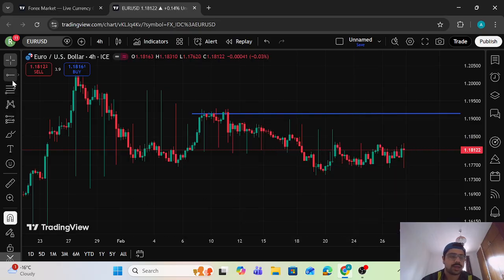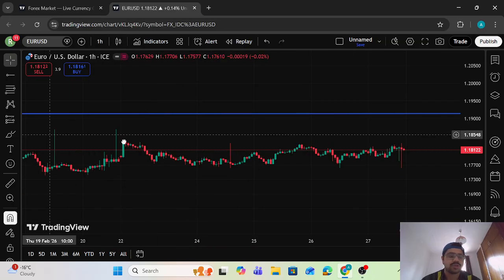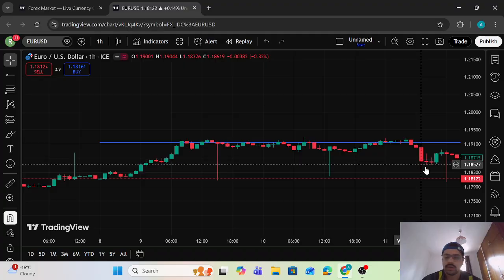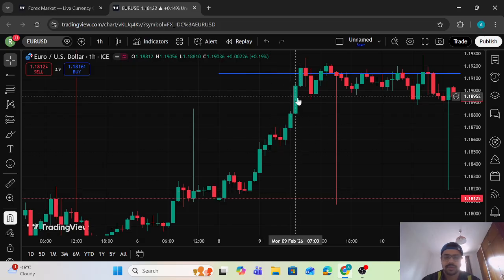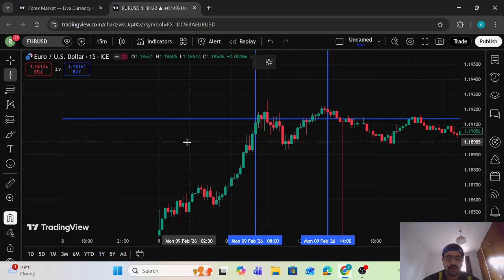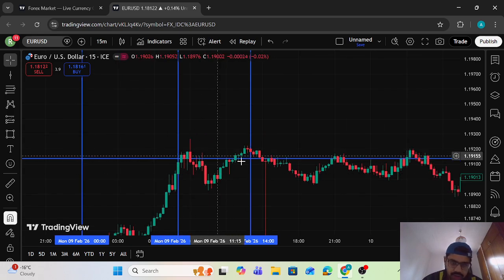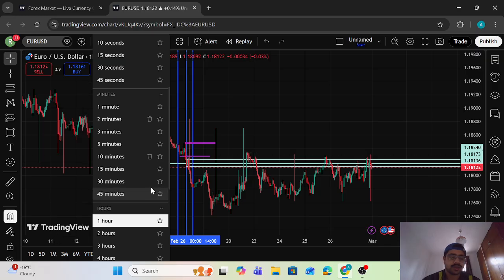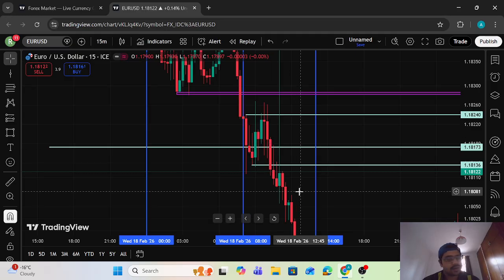Ramadan Day Trading BootCamp ( Day 9 )